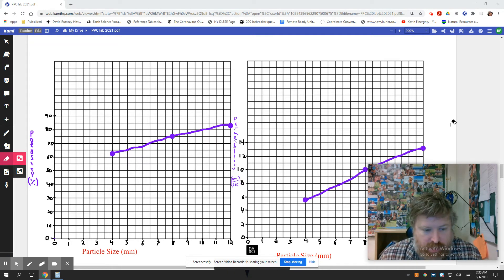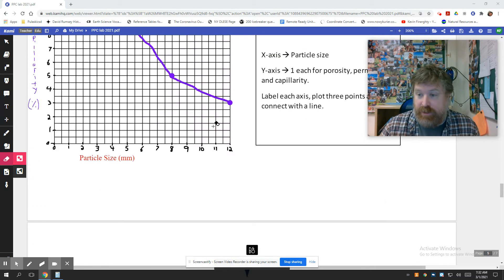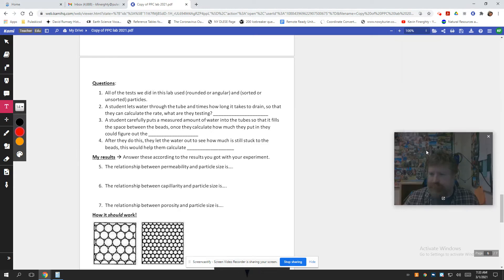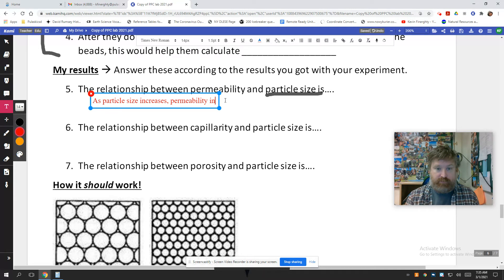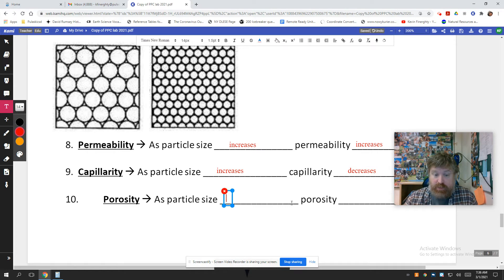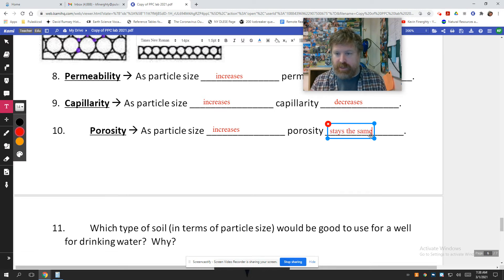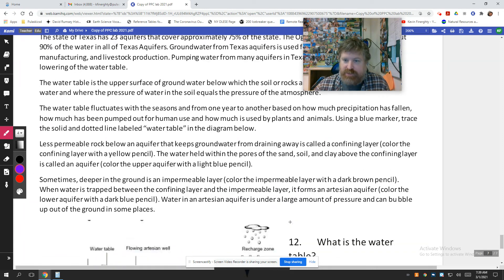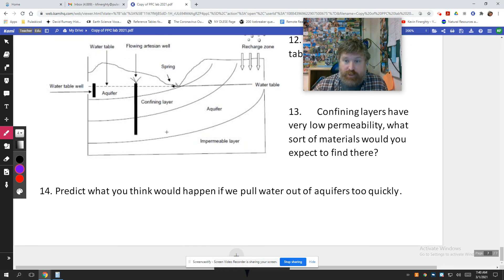PPC Lab Wrapup